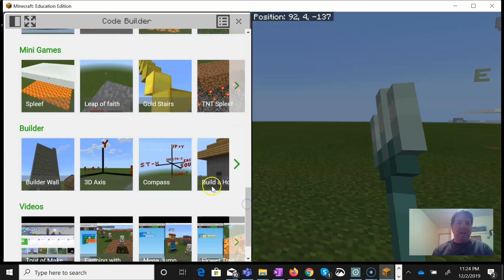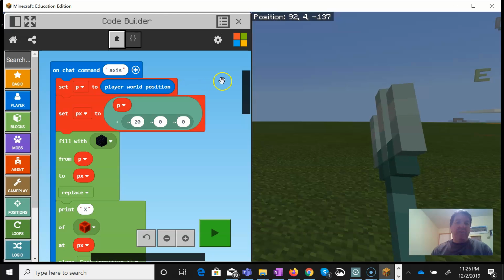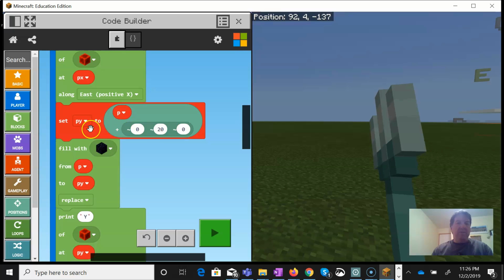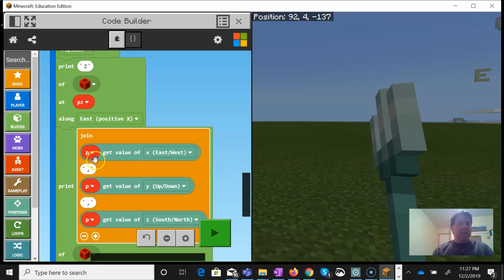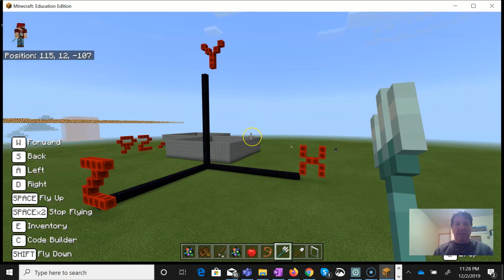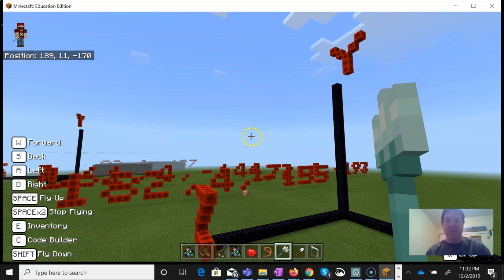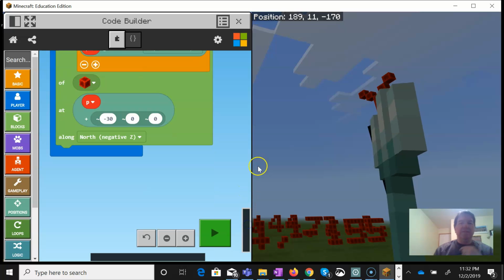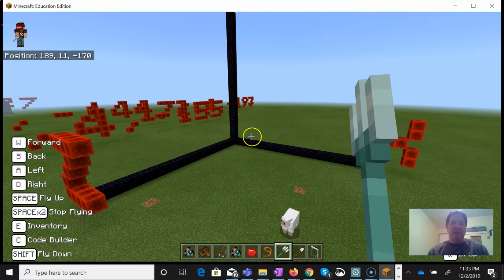Coding With The Agent Axis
In this installment of Coding with the Agent, we appreciate the 3D world that is Minecraft and check out X,Y,Z.